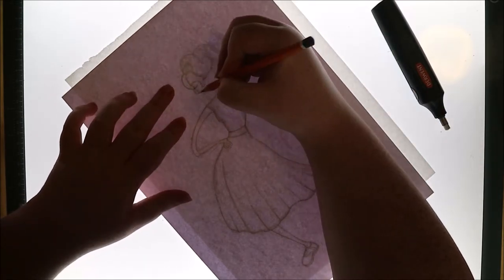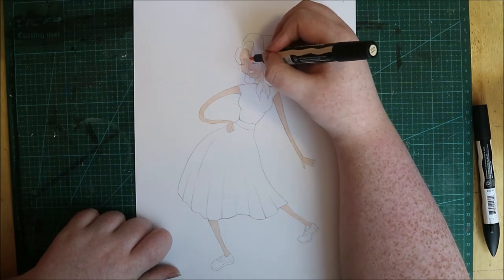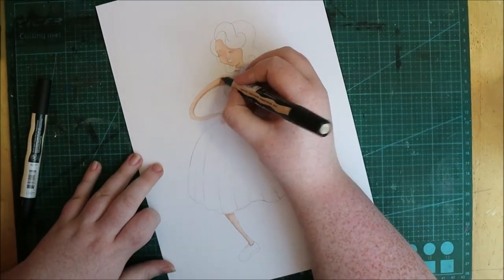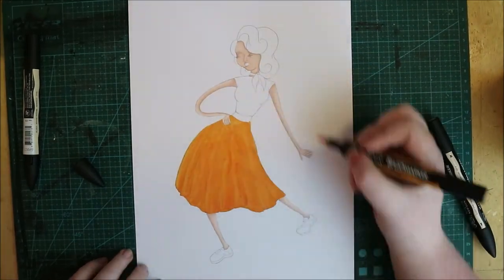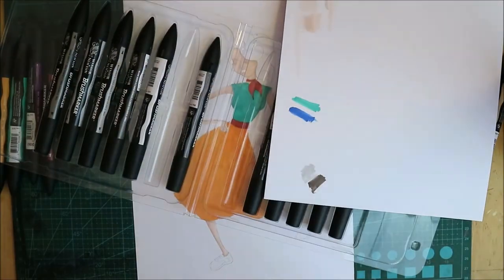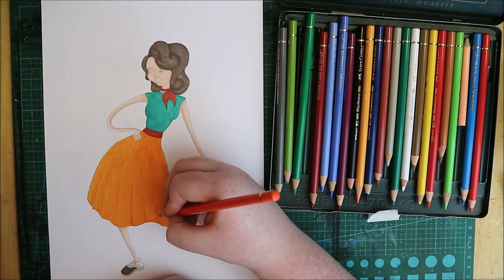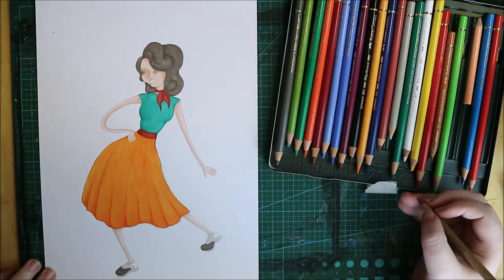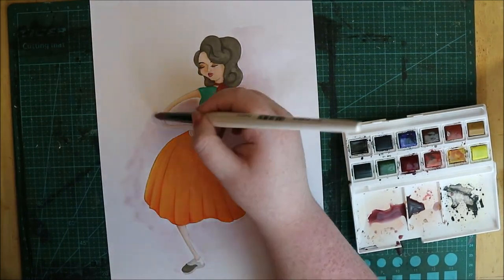1950's FASHION?! | ARTSTRAVAGANZA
FOR CEREAL, I CANT THANK YOU GUYS ENOUGH.

I feel like my dreams are being realized on this channel.